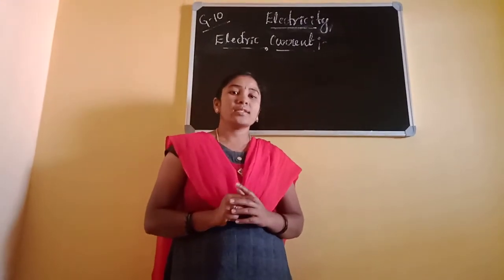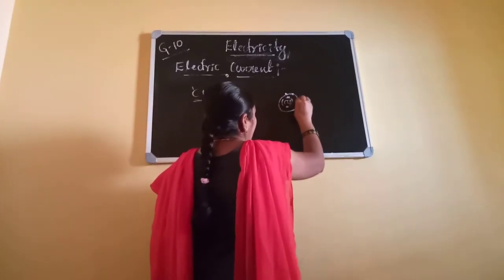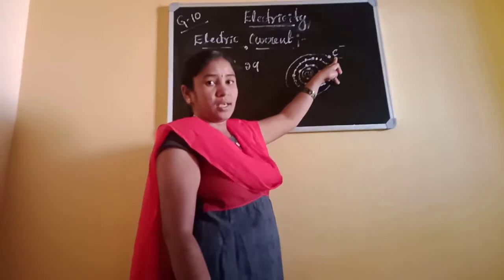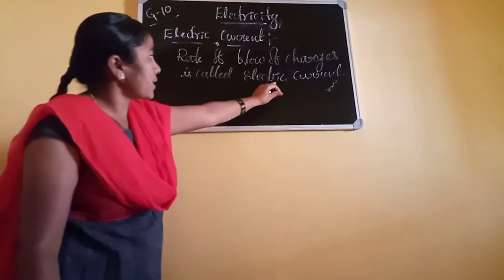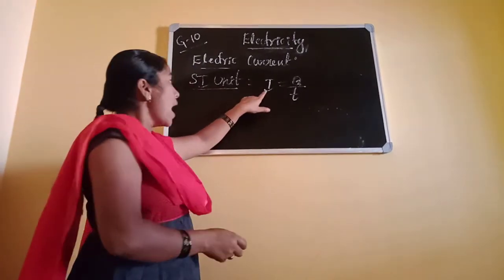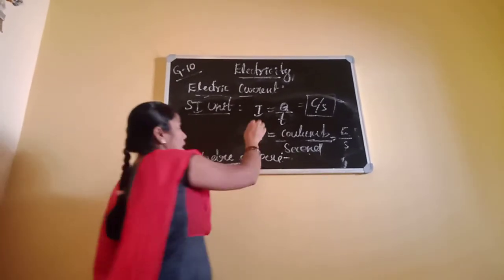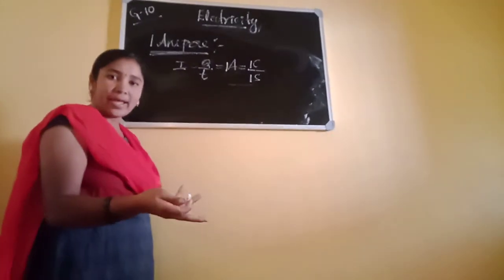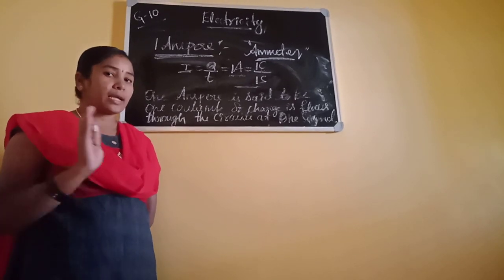G-10 Physics (Electricity- Electric current)